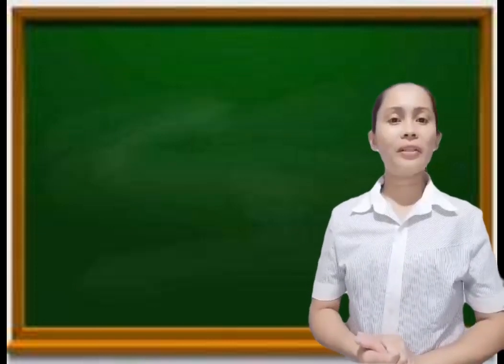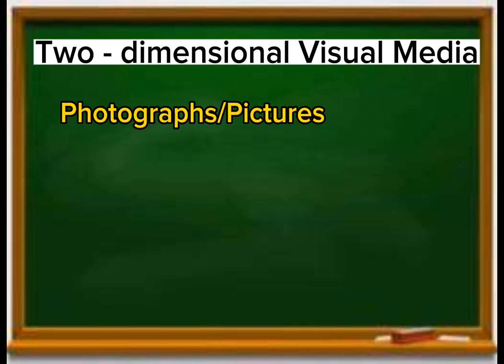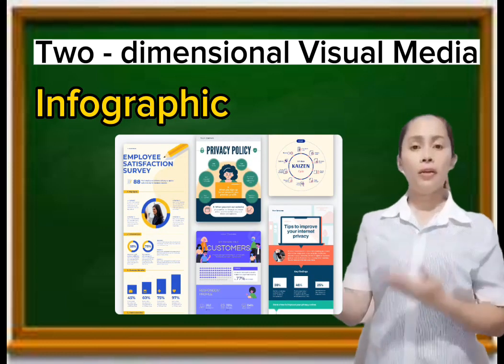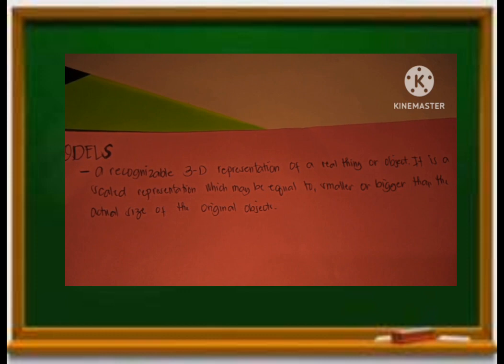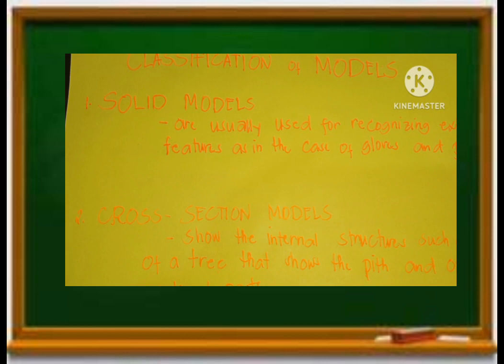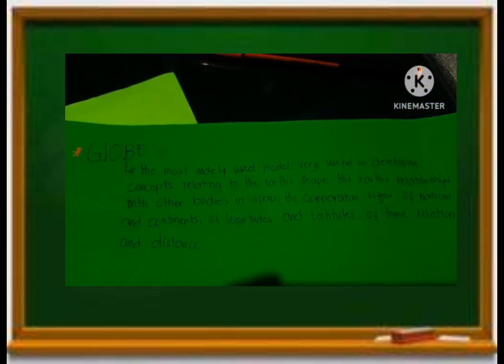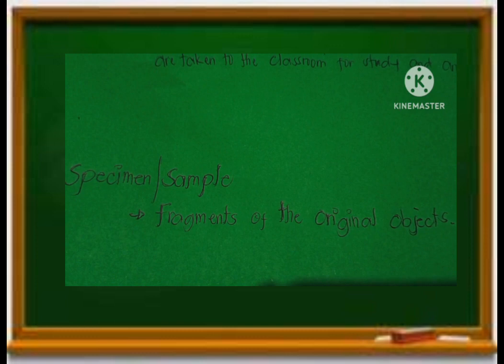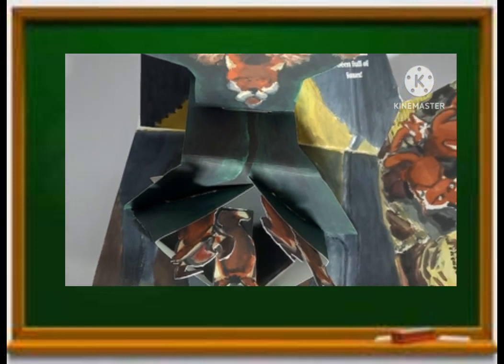Technology in Teaching and Learning 1